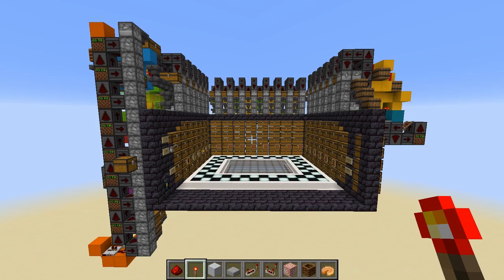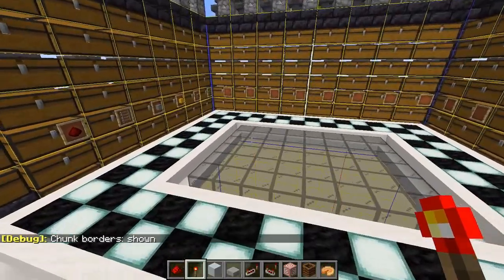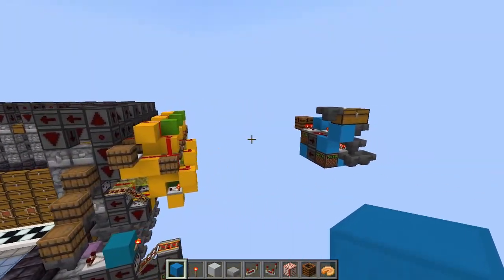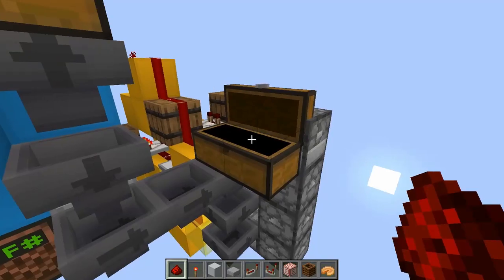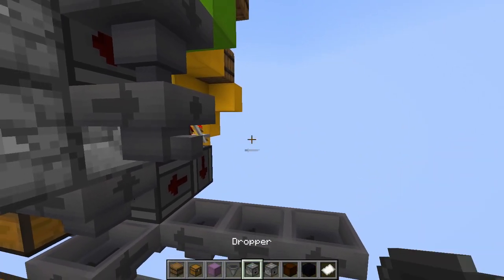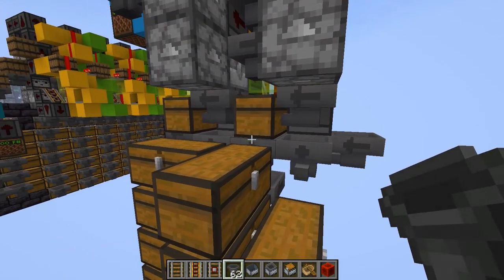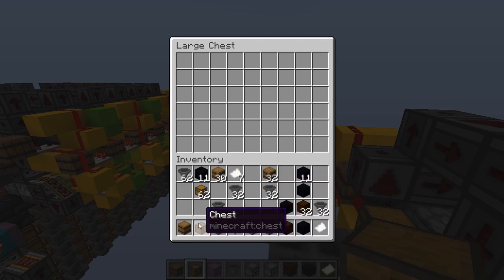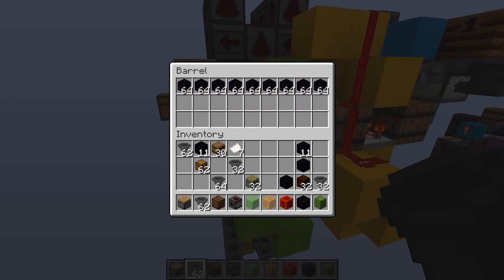Practical Multi Item Sorter v4 Tutorial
Description:
V4 provides a significant upgrade to the speed of the system, nearly doubling it (now hopper speed) as well as better stability. This video contains a block by block tutorial for the core components of the system, a brief showcase of the system as a whole, some troubleshooting tips and tricks, and a discussion about compatibility.

This builds on our already very successful design that was even picked up by prominent Minecraft players such as Cubfan135 in his Xibalba mega base storage system.

Contributors:

RaPsCaLLioN1138 - For his dedication and enthusiasm for this project that has kept it alive and progressing for over a year.

Metamilo - For my compacting skills, testing, and community support. (tutorial, server hosting, etc.)

SamosTheSage - For his significant input into the design of V3, much of which was reused in this version.

Some components of my resource pack were borrowed from Vanilla Tweaks and Little Improvements which is itself a conglomerate of other packs.

Chapters:
00:00 - Intro
00:50 - Compatibility
02:59 - Showcase
06:05 - Materials List
06:36 - Tutorial
10:14 - Slice A
15:35 - Overflow
16:55 - Slice B
24:10 - Demo
26:35 - Troubleshooting
31:13 - Outro